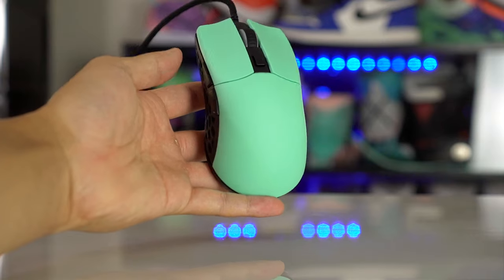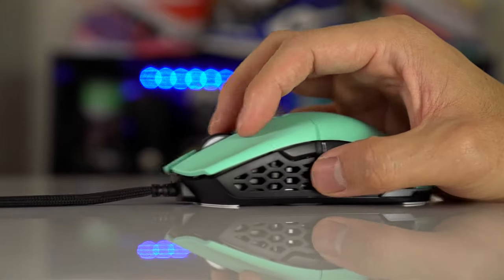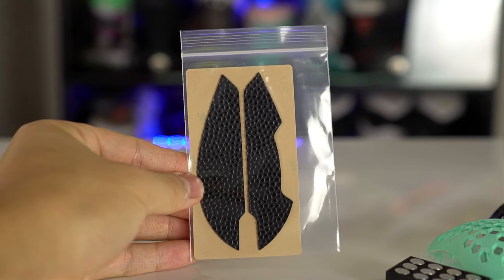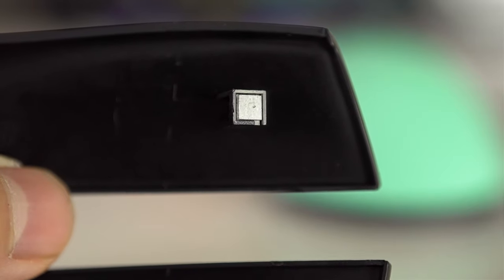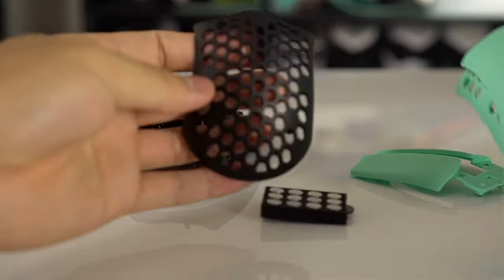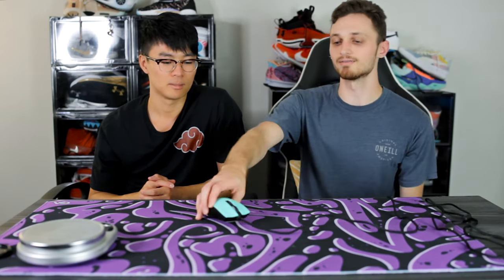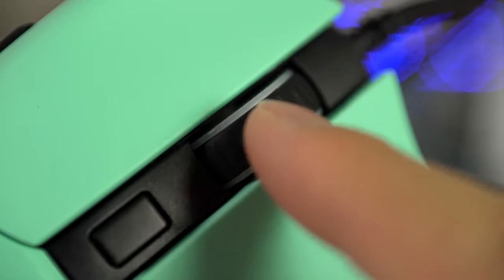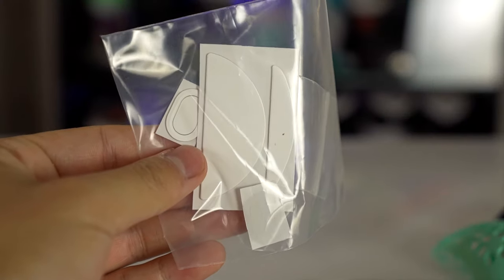this isnt even fair... - Pwnage Ultra Custom Symm 2 Wired Gaming Mouse Review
this isnt even fair... - Pwnage Ultra Custom Symm Wired Gaming Mouse Review